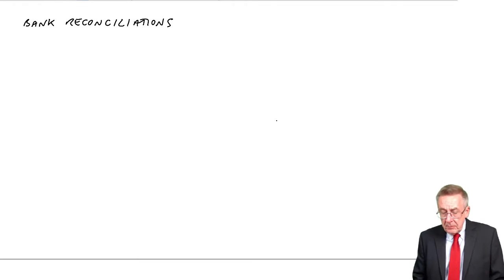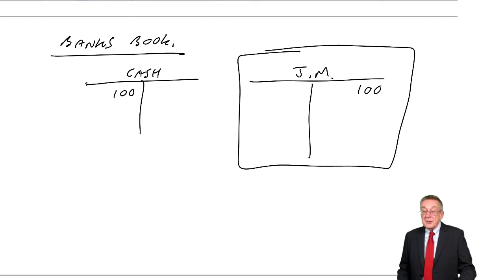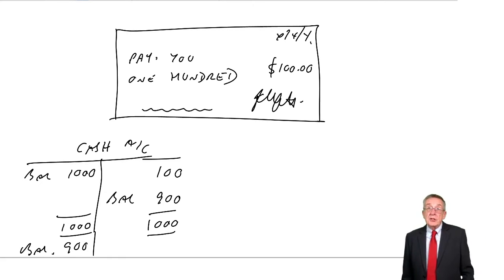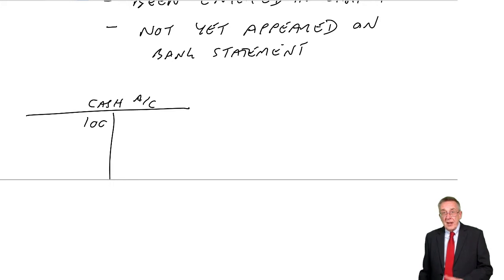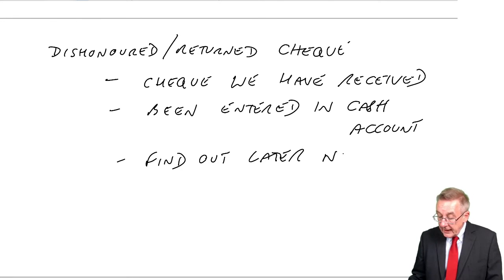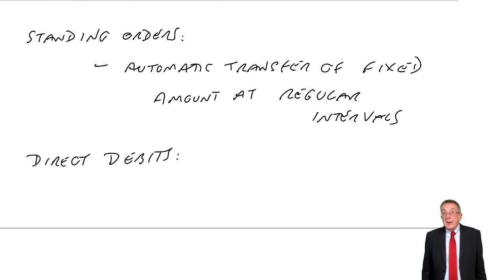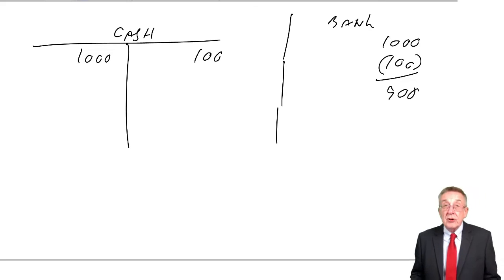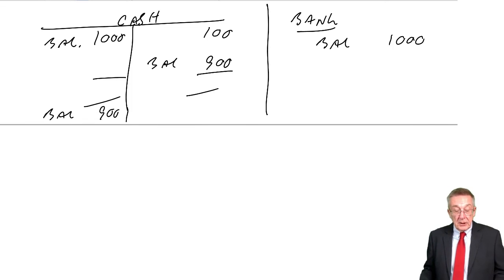CIMA BA3 Bank Reconciliations (part a)